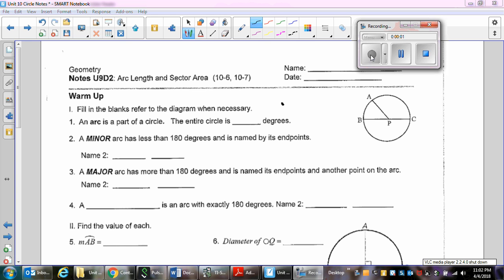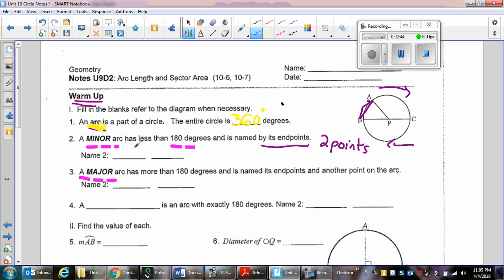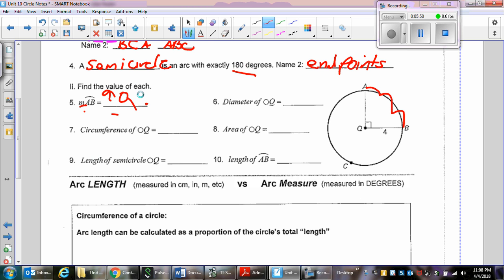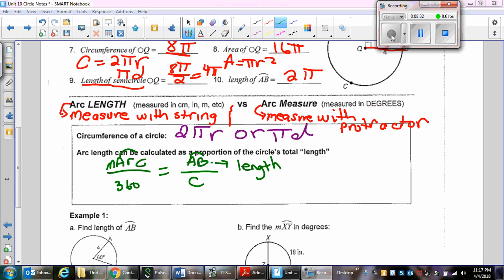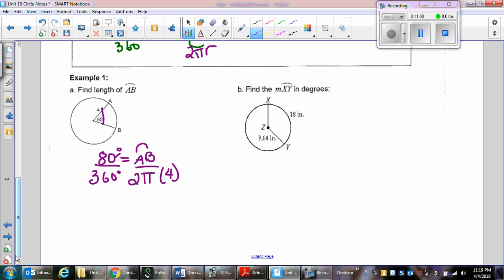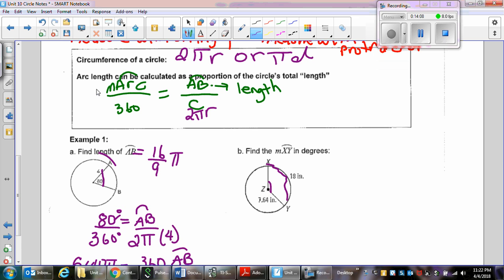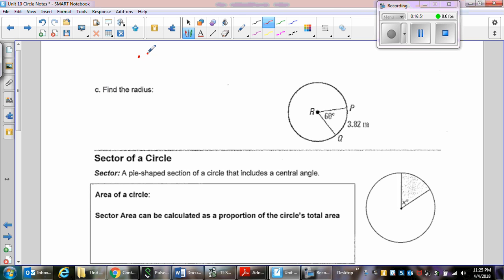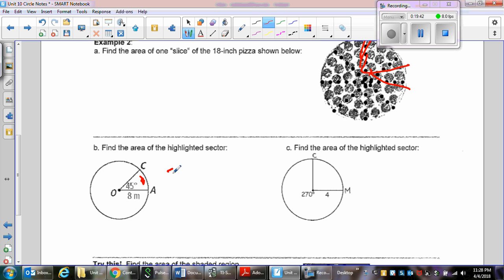Unit 9 Circles Day 2 Arc Length and Sector Area